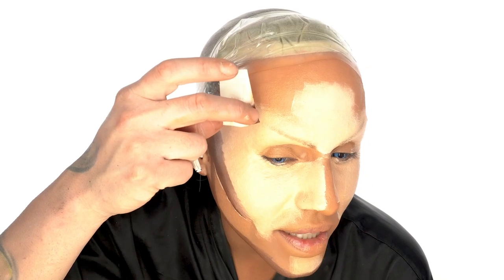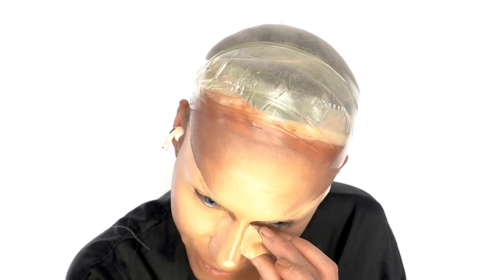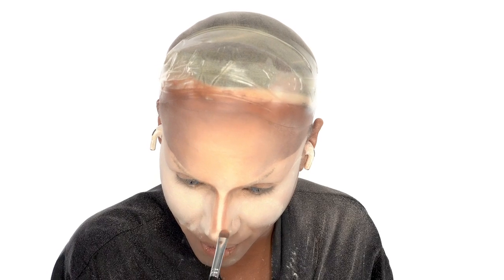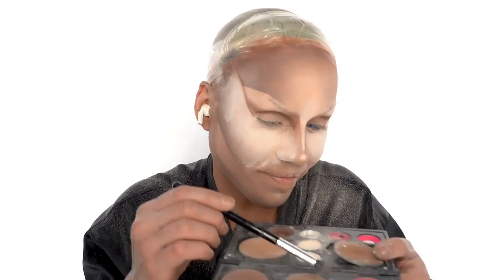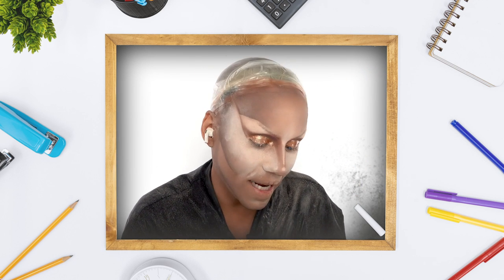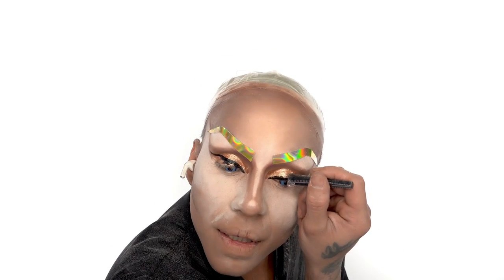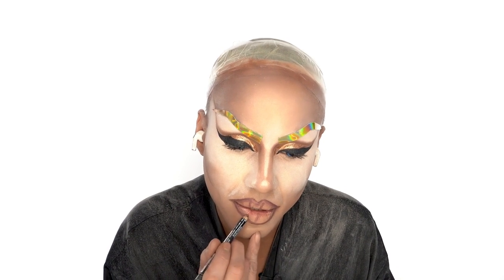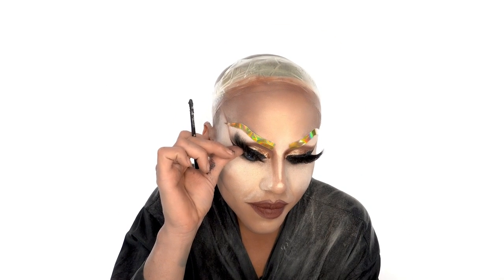Yara Sofia’s Golden Entrance Look 😻 Ruvealing the Look | RuPaul's Drag Race AS6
Yara shows us how to achieve her “doggystyle“ entrance look in this week’s All Stars makeup tutorial. *Howls*